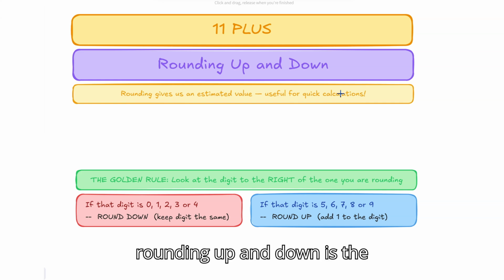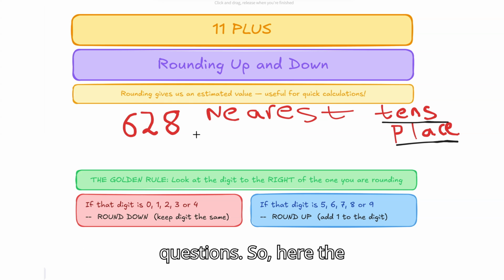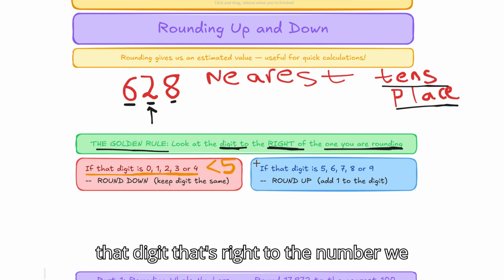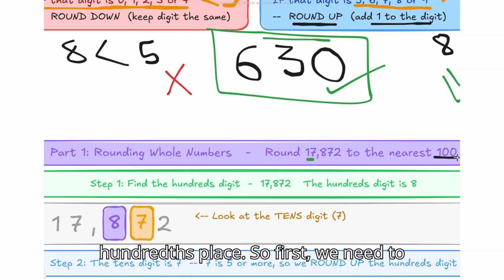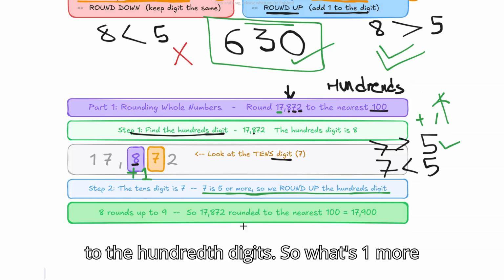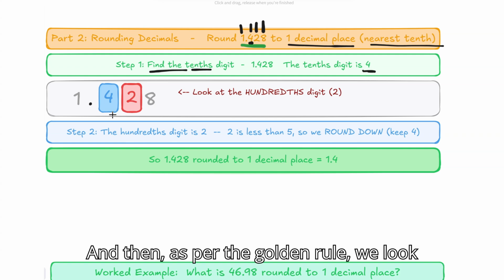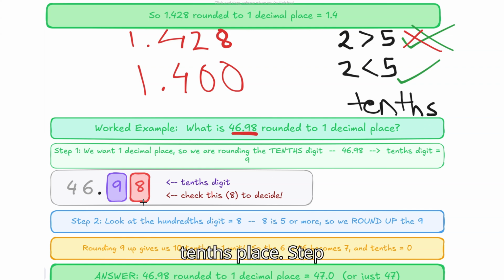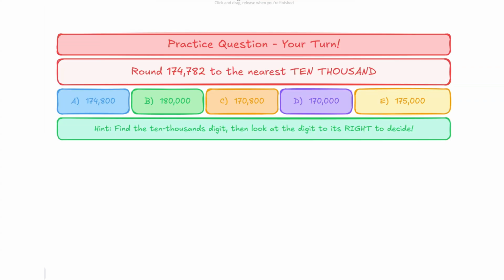11 Plus Math: Understanding Rounding Up and Down Step by Step (Part 1)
In this lesson, we learn how to round numbers up and down, an essential skill for students preparing for the 11+ Maths exam.

Rounding helps simplify numbers and is commonly tested in exams. In this video, we explain the golden rule of rounding, show how to identify the correct place value, and demonstrate how to round both whole numbers and decimal numbers step by step.

This lesson builds on place value, so if you haven’t watched the previous lesson yet, make sure to check that out first before learning rounding.

📌 What you will learn in this video:

What rounding up and rounding down means

The golden rule of rounding numbers

How to round numbers to the nearest tens and hundreds

How to round decimal numbers to one decimal place (tenths)

Step-by-step examples similar to 11+ exam questions

🧮 Example topics covered:

Rounding 228 to the nearest tens

Rounding 17,872 to the nearest hundred

Rounding 1.42 to one decimal place

Rounding 46.98 to one decimal place

These examples will help you understand how rounding works and give you confidence when solving 11+ maths questions.

🎯 Perfect for:

11+ Maths preparation

KS2 maths students

Building strong number and rounding skills

💬 Practice Question:
Try the question at the end of the video and share your answer in the comments!